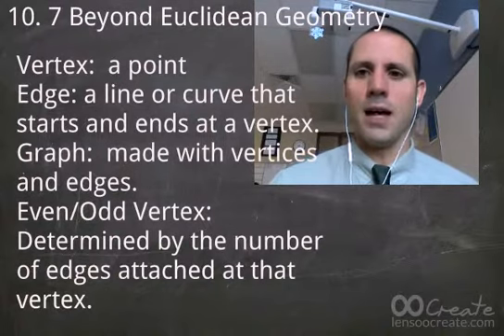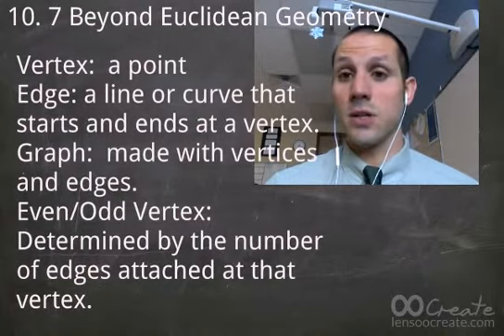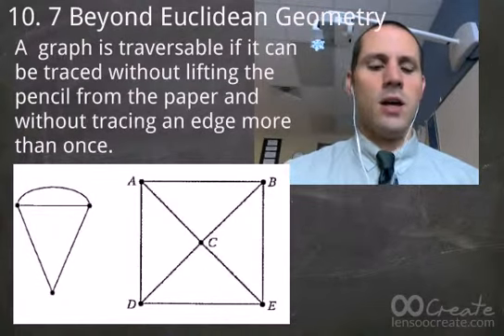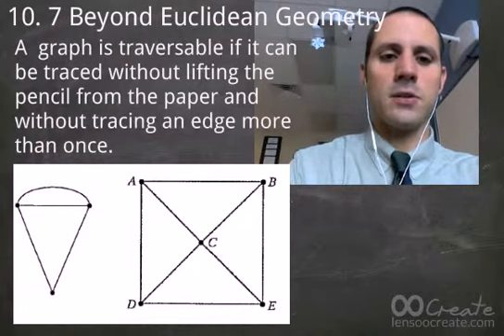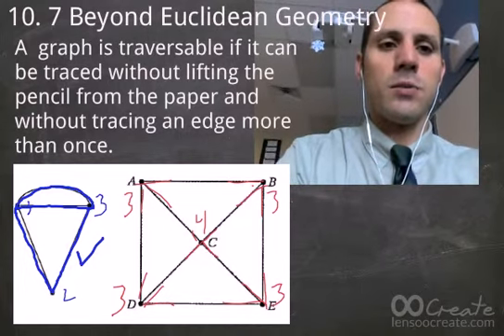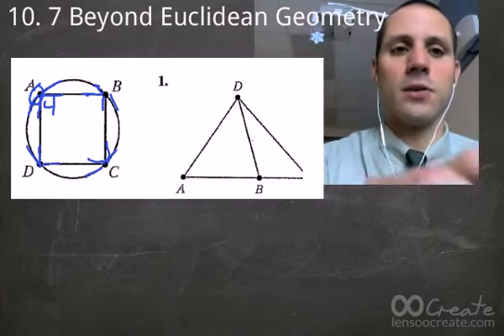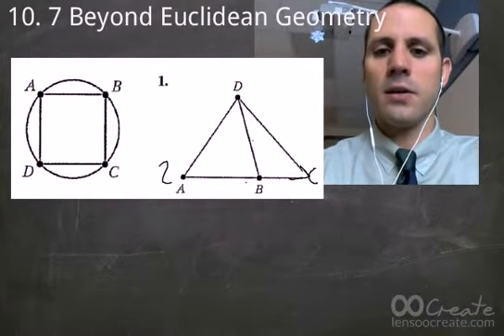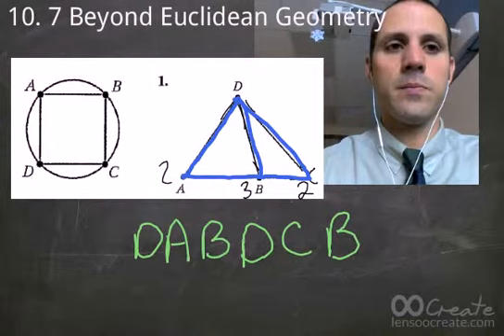ttcm 10 7